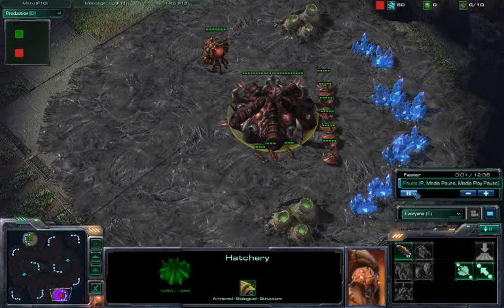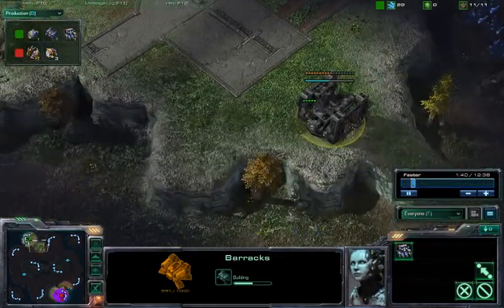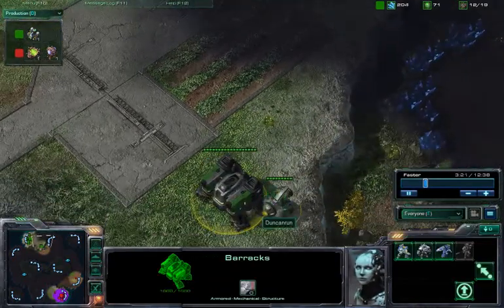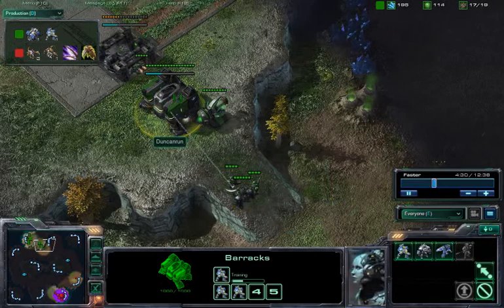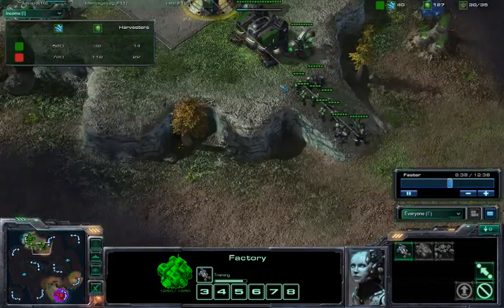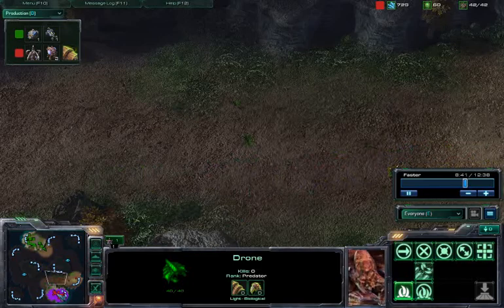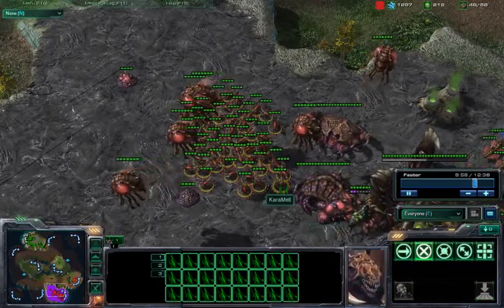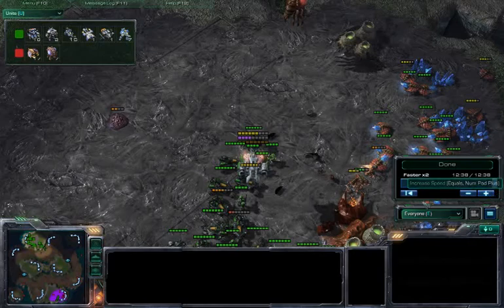Starcraft 2 Terran(Duncanrun) v Zerg(Karamell) game 1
In game 1 of a best of 3 between Karamell(Zerg) & Duncanrun(Terran)

Low level starcraft tournament play cast by Andrew!

Tournament: Best of 3 round robin pitting all 9 players against each other over a long period of time. Top 4 advance to the finals!